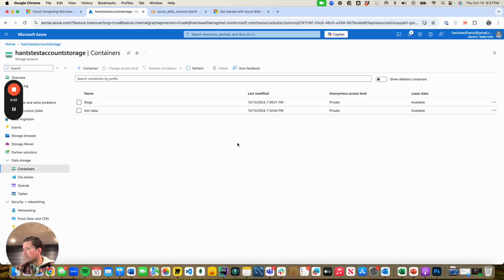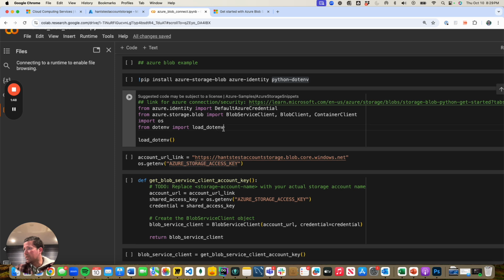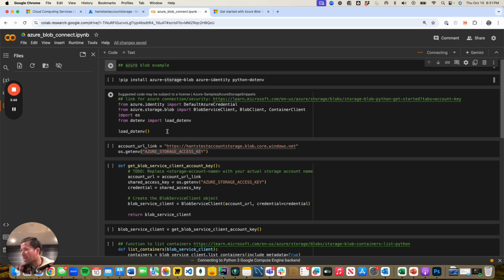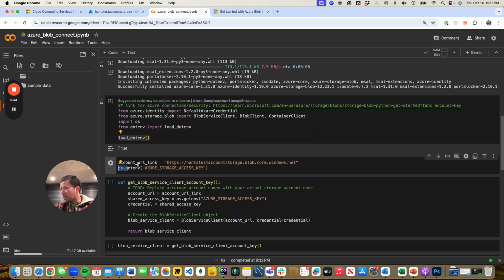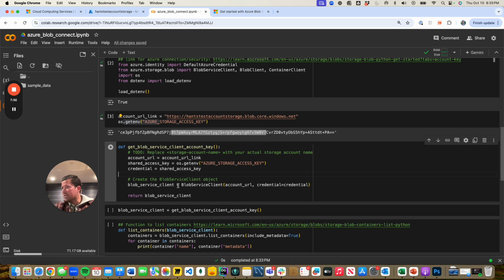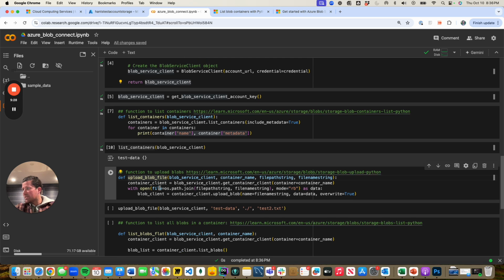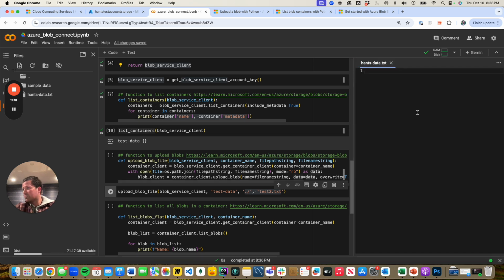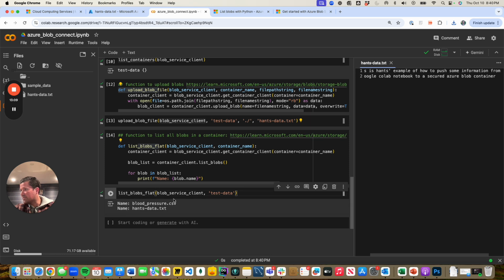Azure Blob Storage Intro Part II